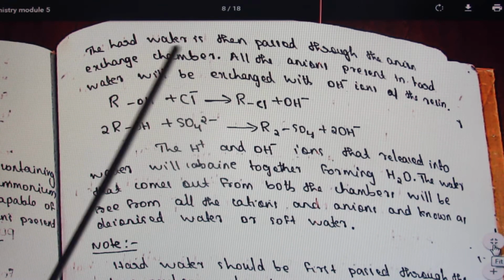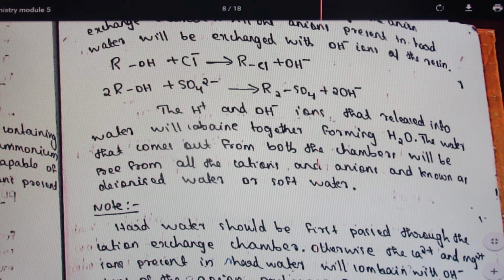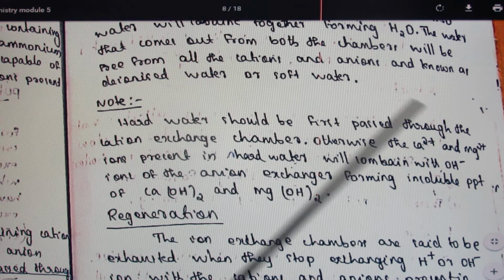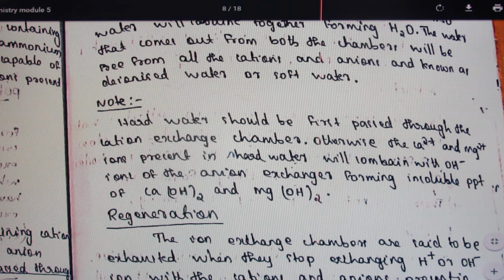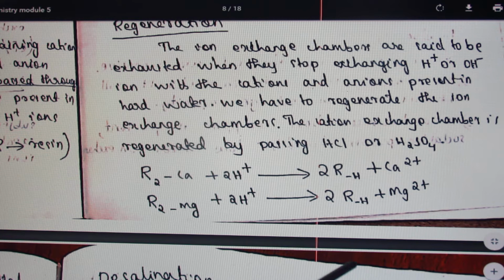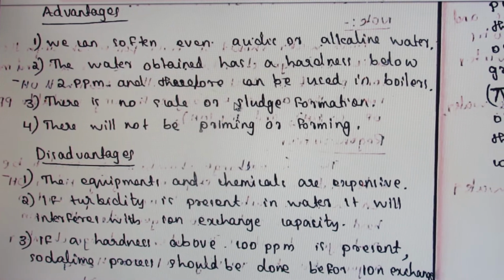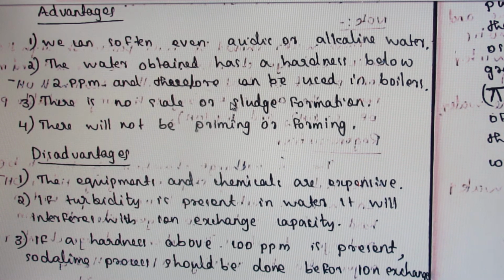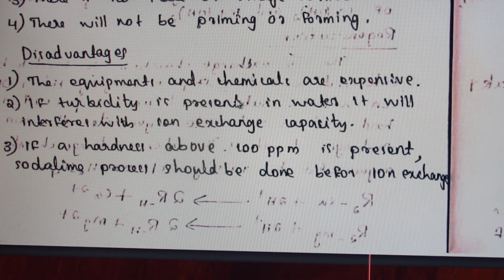ION EXCHANGE PROCESS- PART 2